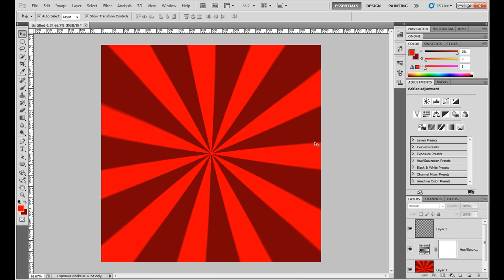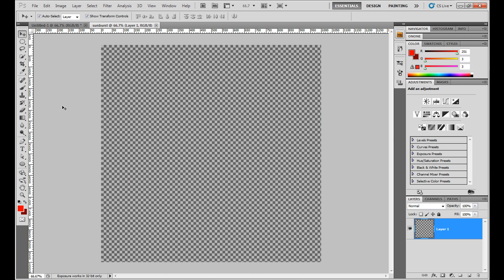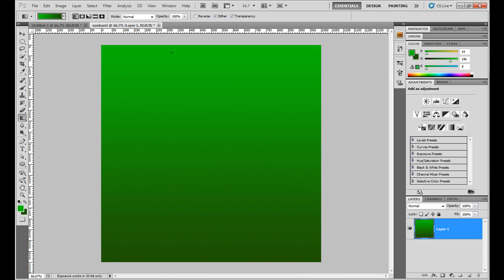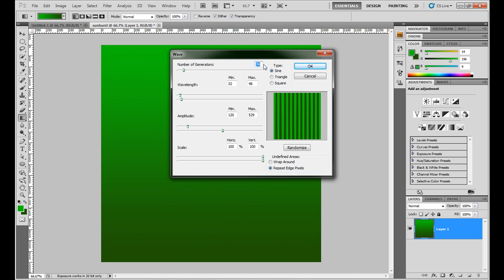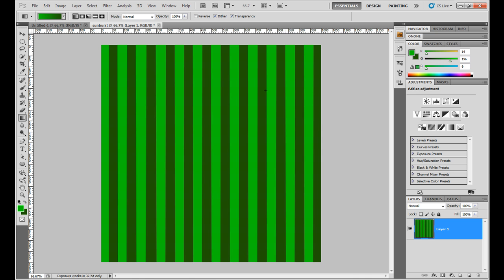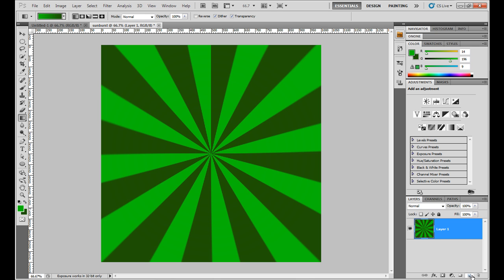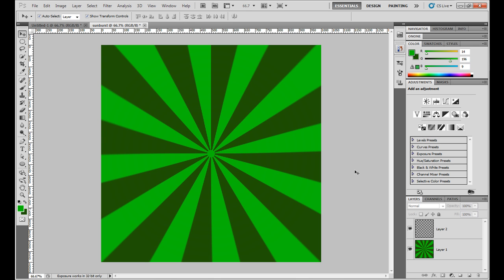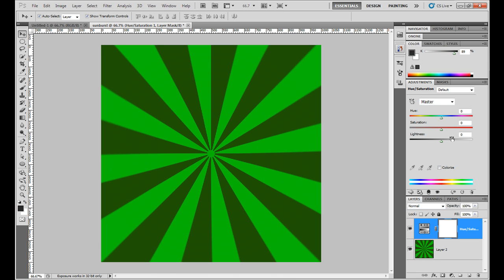Design a Sunburst Effect using Adobe Photoshop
Learn how to do a Sunburst effect using photoshop.

In this tutorial Jeremy walks you through the steps on how to get from point a to point b with minimal work envolved.